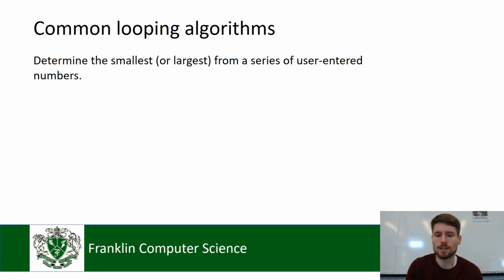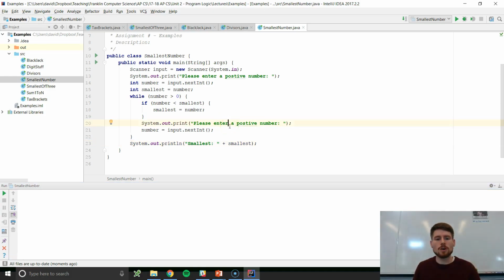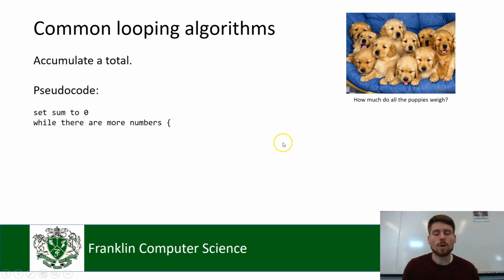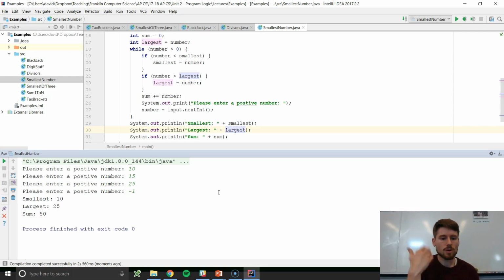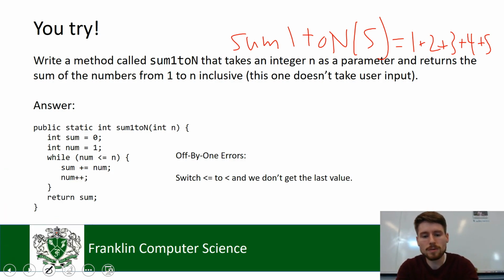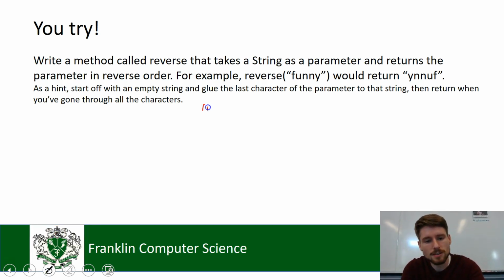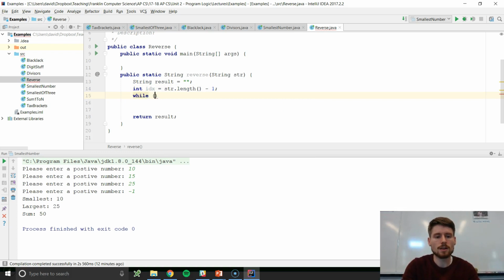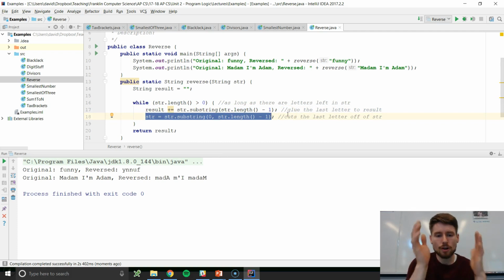Lesson 2.3 - More Practice with While